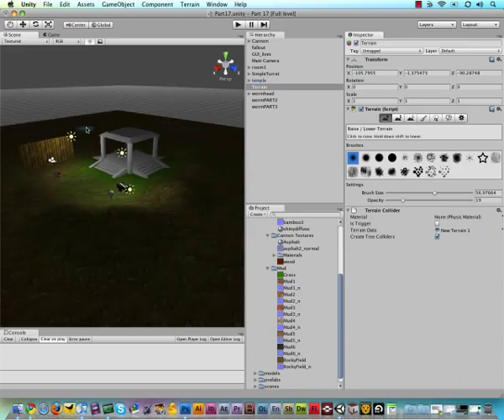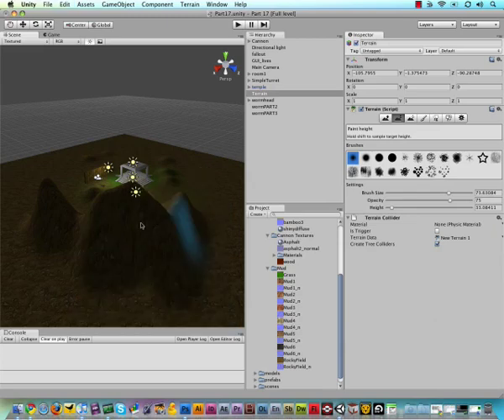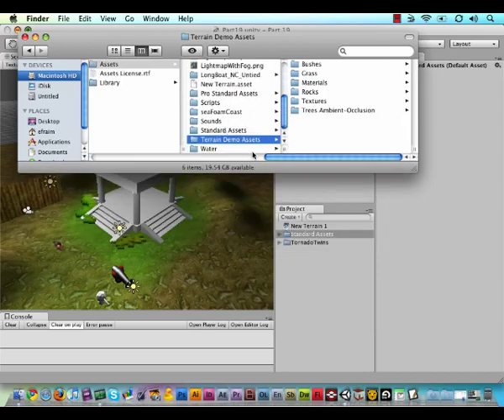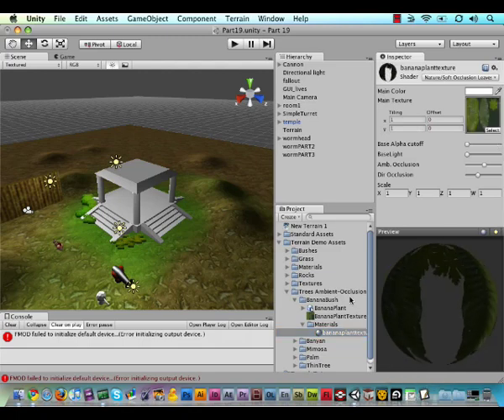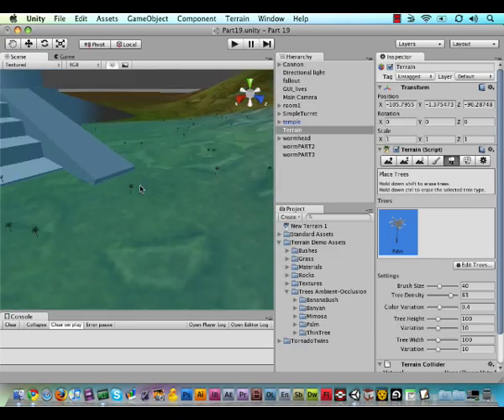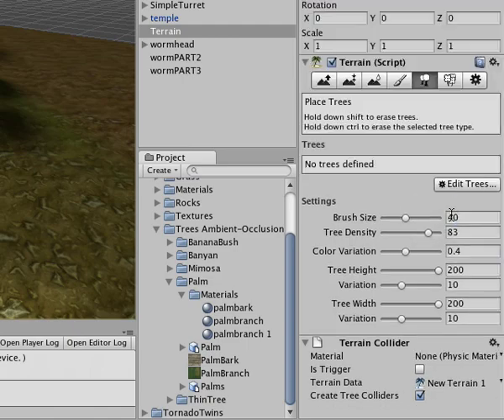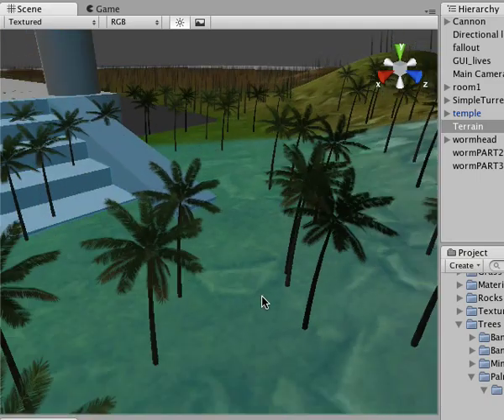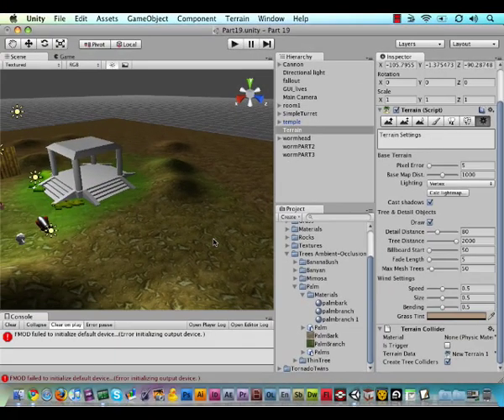#19 - Unity Game Engine - Painting Trees on Terrain Tutorial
In part 19 we'll take a look at Unity's powerful tree support on terrains, how wind influences them and how to add your own trees.
Yep, game design and development is this much fun!!
-TT